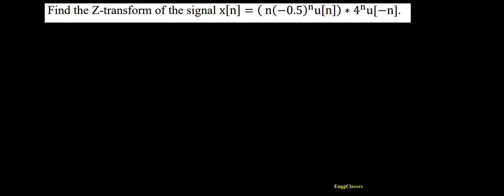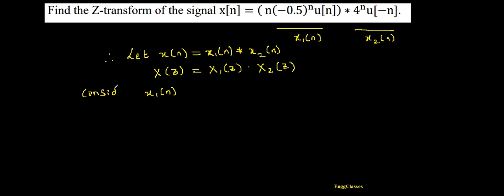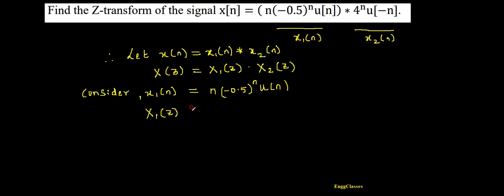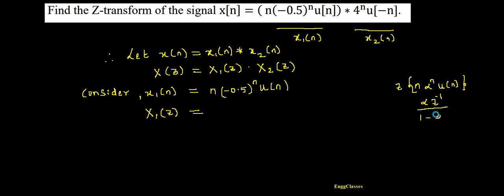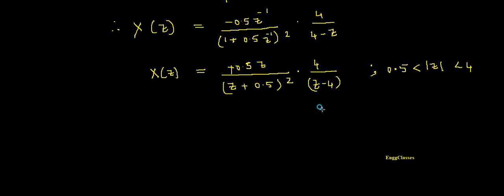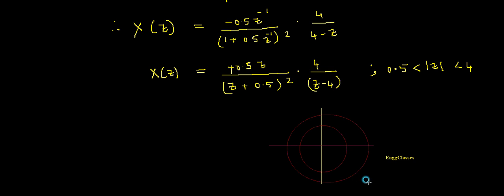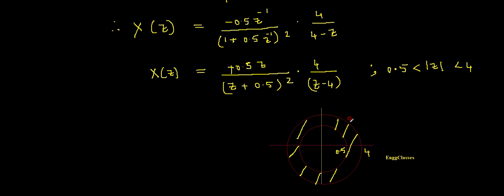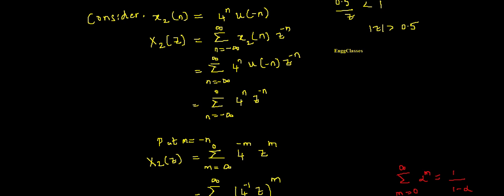Q9.a Find the Z-transform of the signal x(n).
The video explains how to find the Z-transform of the given signal.